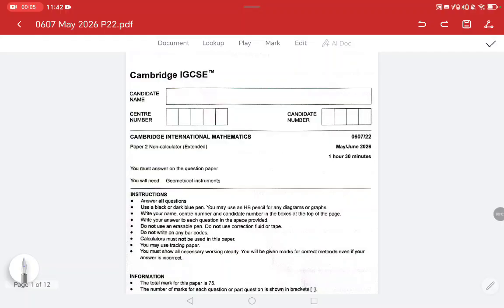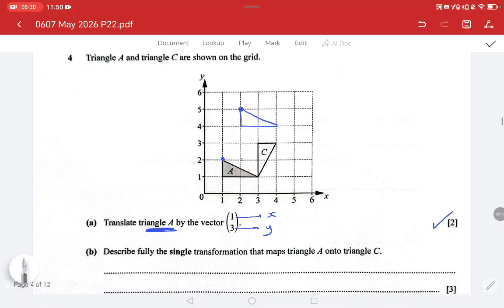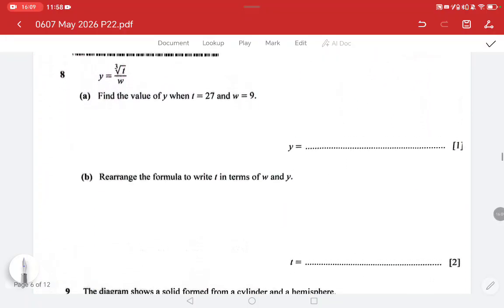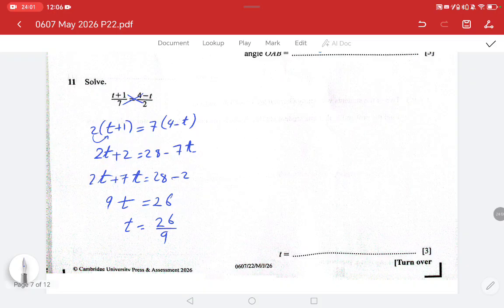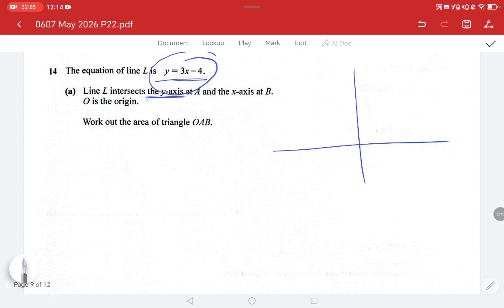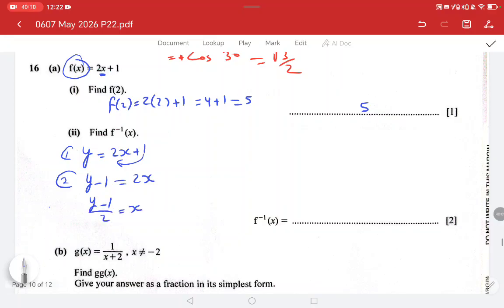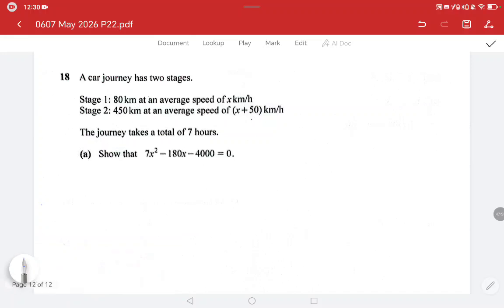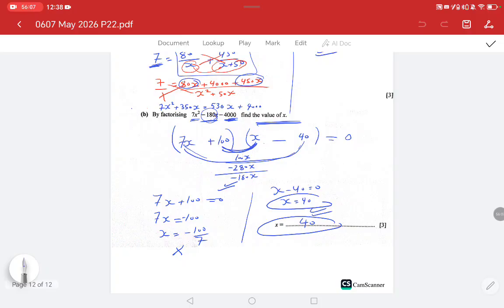What You Should Have Written! | IGCSE 0607 P22 May/June 2026 Solutions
Welcome students!
In this video, we solve and explain the IGCSE International Mathematics 0607 Paper 2 May/June 2026 exam step by step.
This video is designed to help you: ✔ Check your answers after the exam
✔ Understand the correct solving methods
✔ Learn from common mistakes
✔ Improve your exam techniques for future papers
✔ Build confidence in Mathematics
We will go through: 📌 Full worked solutions
📌 Calculator techniques
📌 Common tricky questions
📌 Important exam tips
📌 Grade 10 solving strategies
Whether you found the paper easy or difficult, this walkthrough will help you understand exactly what examiners expect.
⏱ Topics Included:
Algebra
Geometry
Probability
Statistics
Functions
Graphs
Mensuration
Percentages & Ratios
Problem Solving
📚 Subject: Cambridge IGCSE International Mathematics
📄 Code: 0607
📝 Paper: Paper 22
📅 Session: May/June 2026
If this video helps you, make sure to: 👍 Like the video
💬 Comment your expected grade